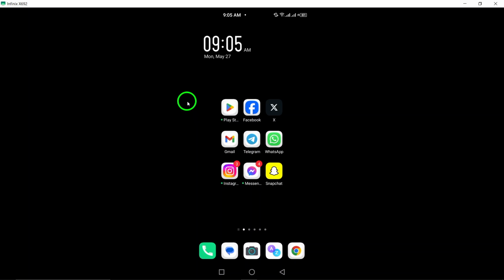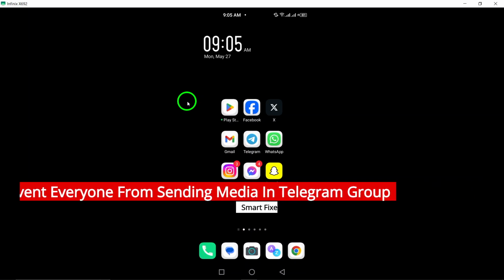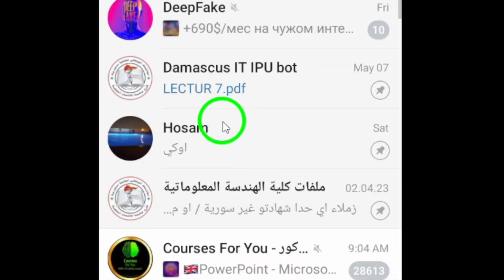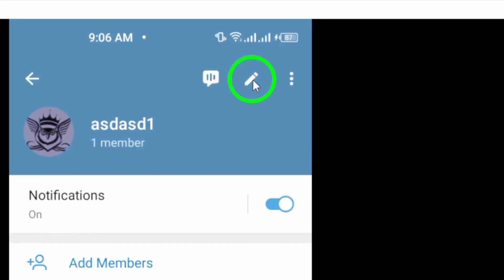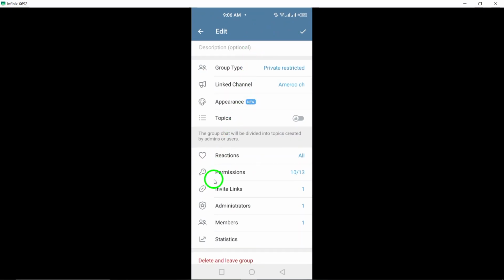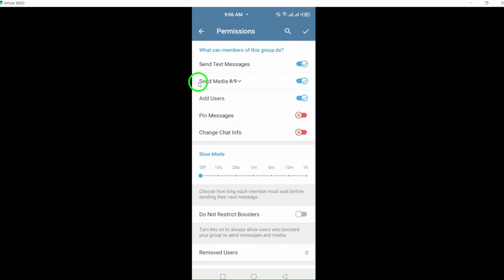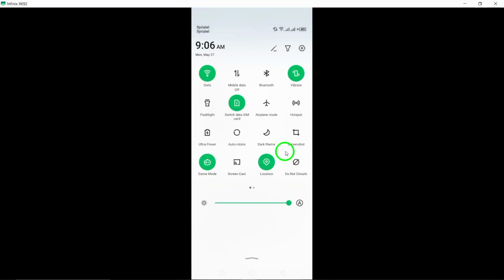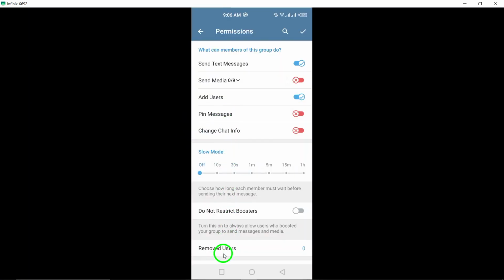How To Prevent Everyone From Sending Media In Telegram Group (Updated)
Learn how to prevent everyone from sending media in Telegram Group with these updated steps:

1. Open Telegram on your android device
2. Open the group chat
3. Tap the group name at the top to access the group info page
4. Tap the pencil icon at top right
5. Tap Permissions
6. Turn off the toggle button next to “Send Media” under the “What can Members of this group do”

Take control of media sharing in your Telegram group by following these steps to update your group settings. By restricting media sharing permissions, you can manage the content shared within your group effectively. Enhance the communication and focus of your Telegram group with this tutorial on preventing media sharing in group chats.